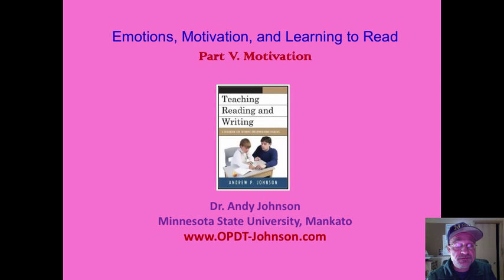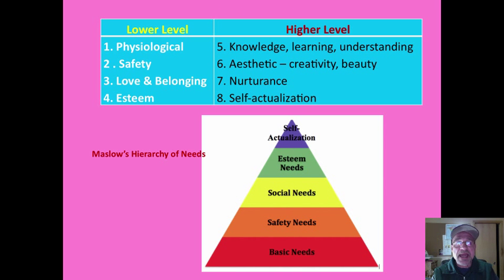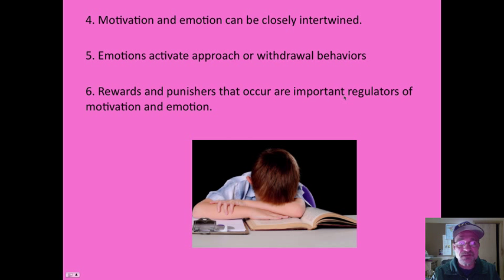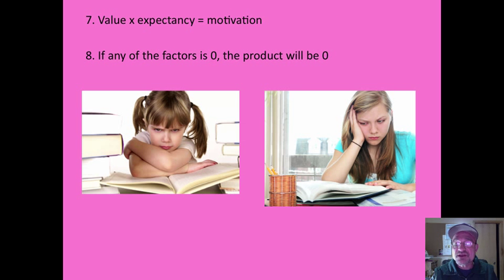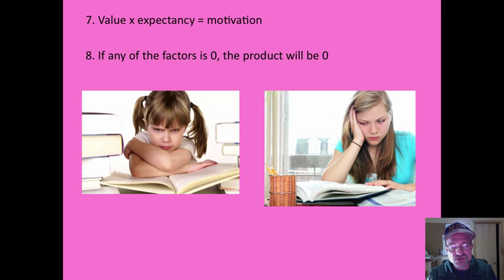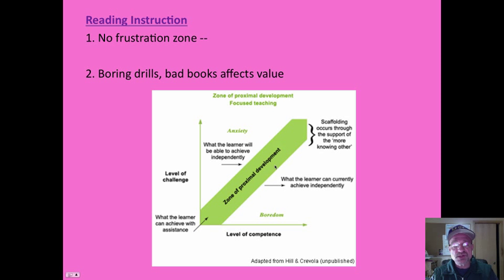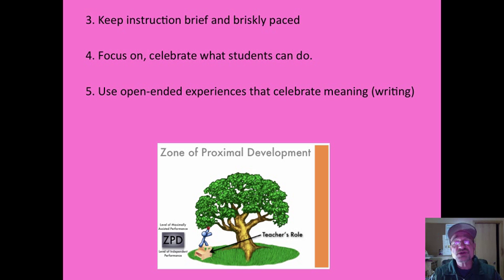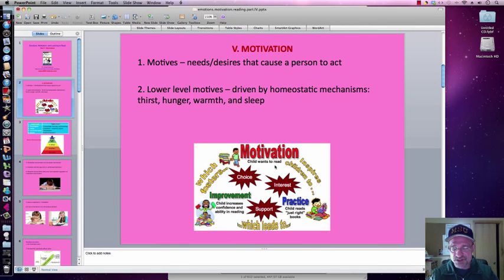reading and emotion - part 5 motivation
This short video lecture describe motivation as it affect emotion and learning to read.  Dr. Andy Johnson,Reading Specialist,